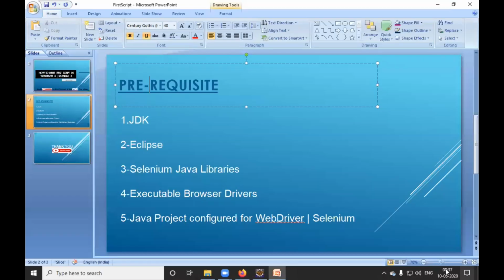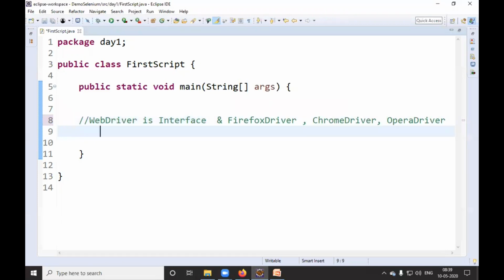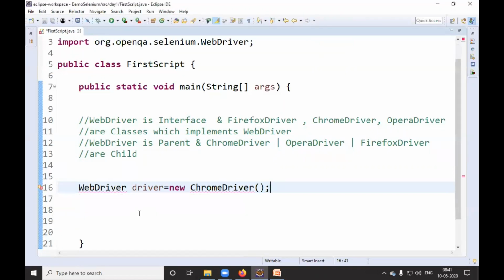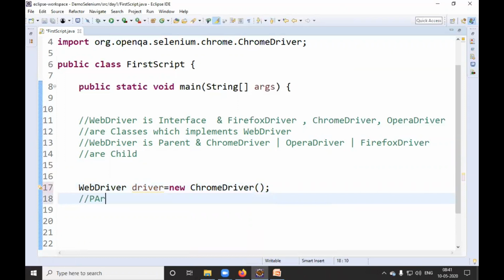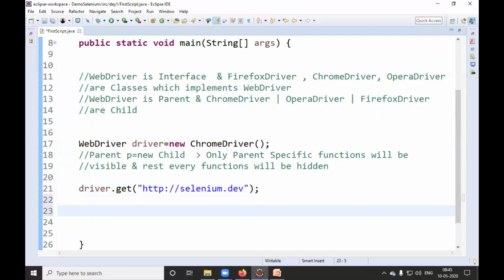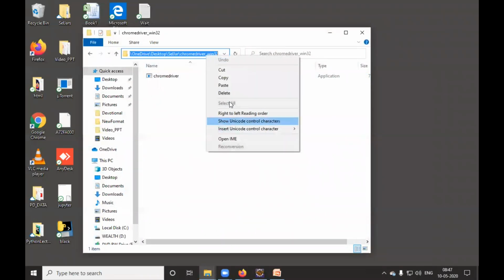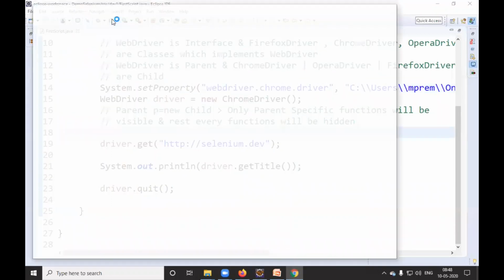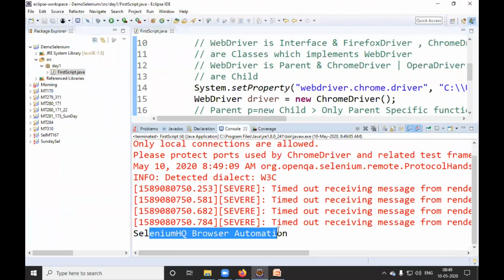How to Write First Script in Selenium WebDriver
(Charges are applicable)

This video will tell How to Write First Script in Selenium 3 | WebDriver 3 by Mr. Prem
How to Write First Script in Selenium  WebDriver  by Prem

Video link of How To configure eclipse for WebDriver

Video link of how to install Eclipse

How to Write First Script in Selenium 3
How to Write First Script in Webdriver
How to Write Your First Script in Selenium WebDriver
Implementation of Our First WebDriver Script
How to run your First Selenium WebDriver script
How to run First Selenium WebDriver script
sample selenium code for Login page
sample selenium code
selenium tutorial
selenium 3 tutorial
selenium java example
why webdriver driver new chromedriver)

Regards,
Premchand Vishwakarma | Mayank Sharma